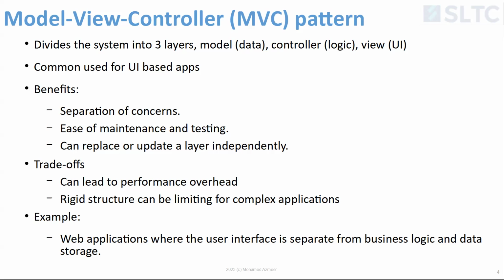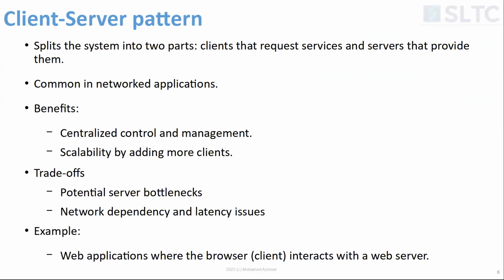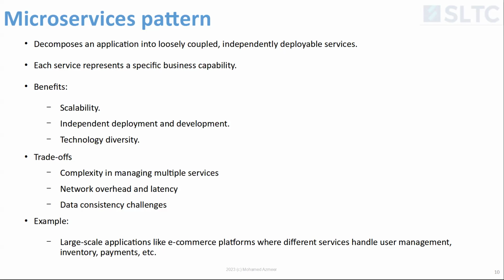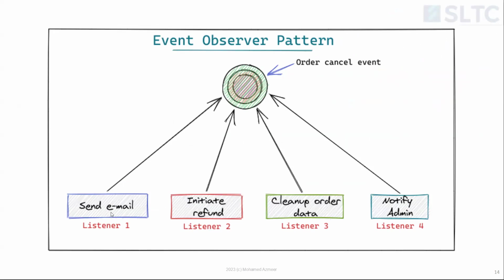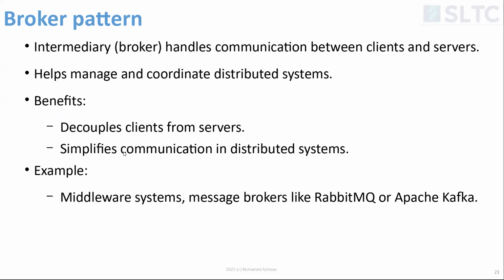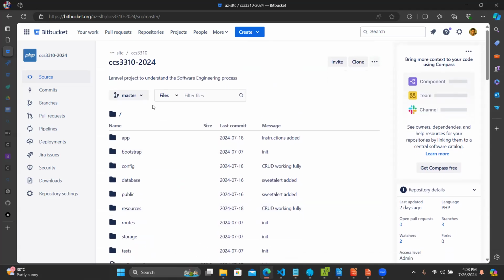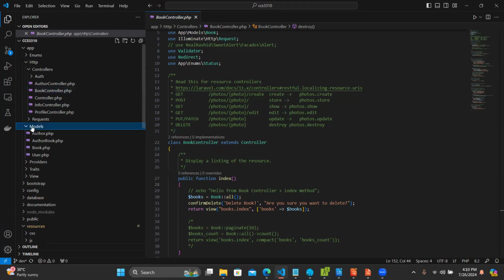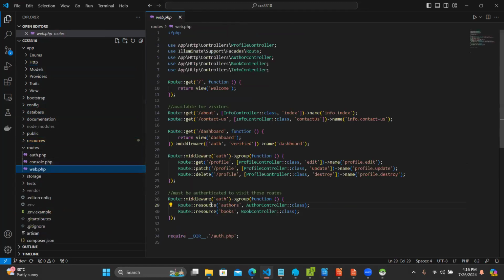CCS3310 Software Engineering Methods - Lesson 9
Software architecture patterns are general, reusable solutions to commonly occurring problems in software architecture within a given context.

These patterns help architects design software systems by providing proven solutions and best practices for structuring software components and their interactions. We covered the following:

- Layered (n-tire) pattern
- Model-View-Controller (MVC) pattern
- Client-Server pattern
- Microservices pattern
- Event driven pattern
- Microkernel (plug-in) pattern
- Service-Oriented Architecture (SOA) pattern
- Pipe and filter pattern
- Broker pattern
- Master slave pattern
- Peer-to-peer pattern

...and how Laravel framework uses these patterns.